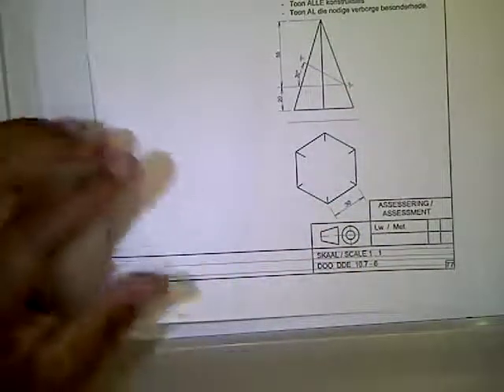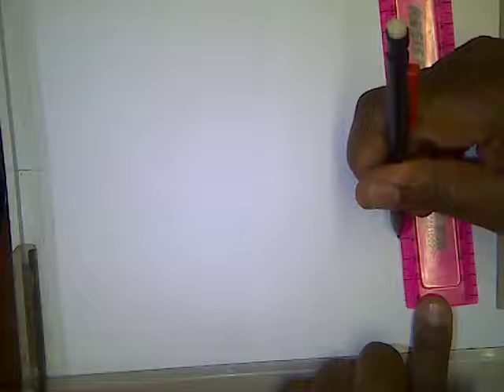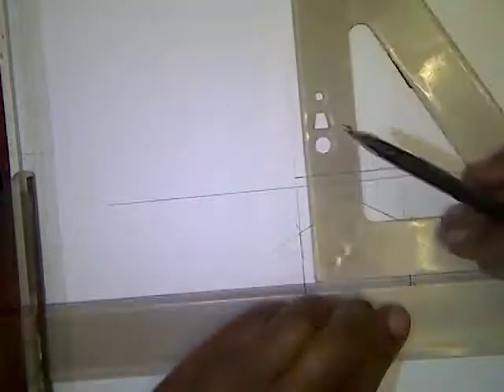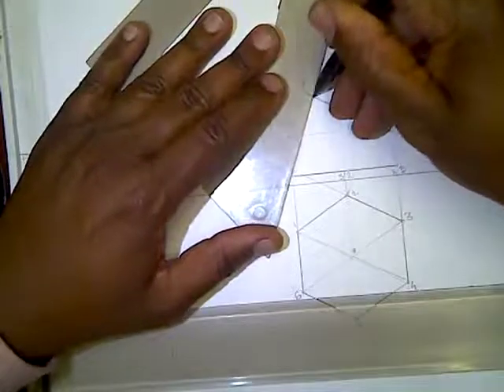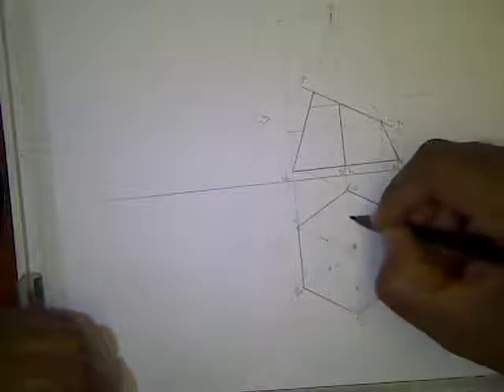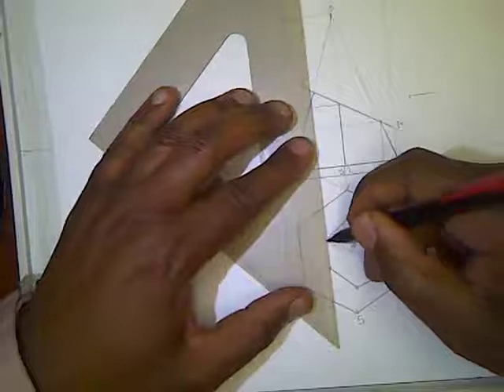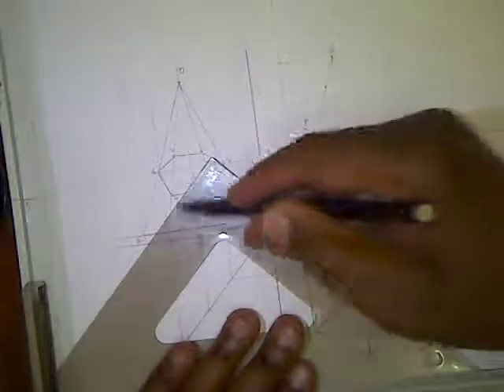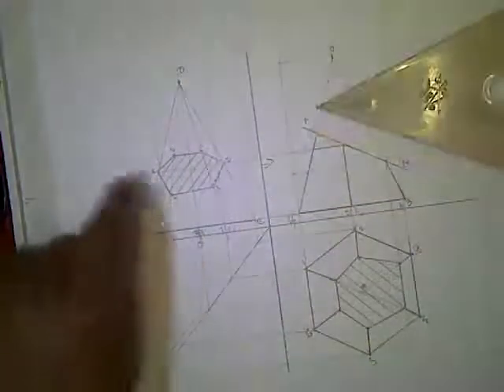SOLID GEOMETRY GRADE 10